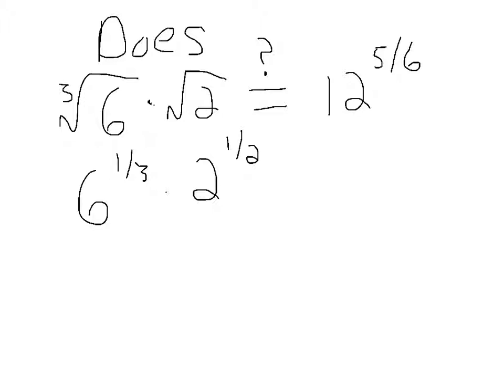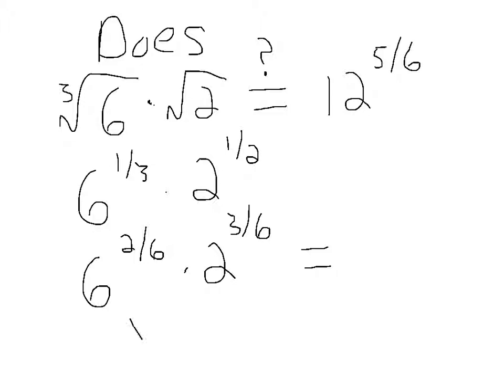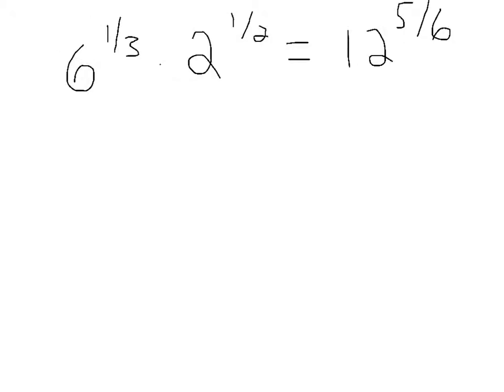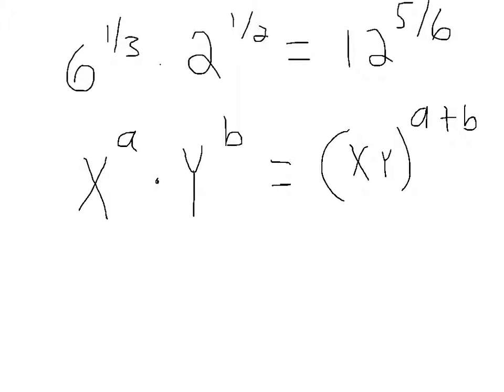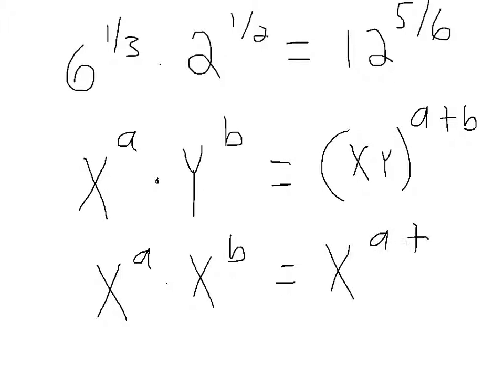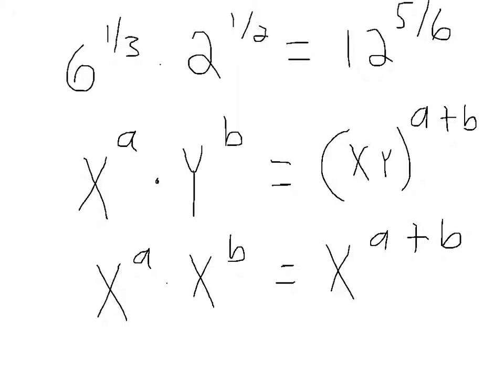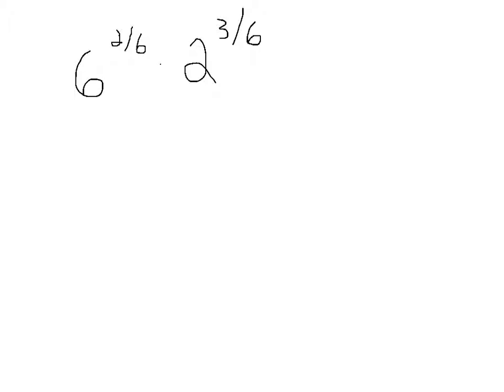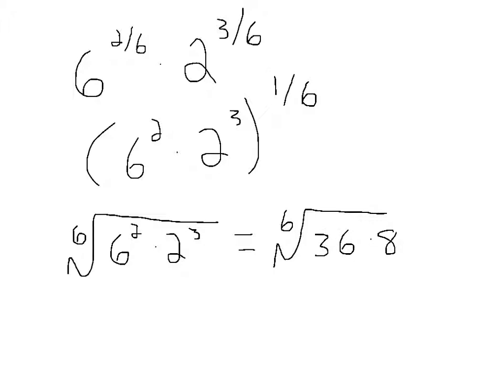Exponent Rules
An explanation of one of the finer points of manipulating equations involving exponents.